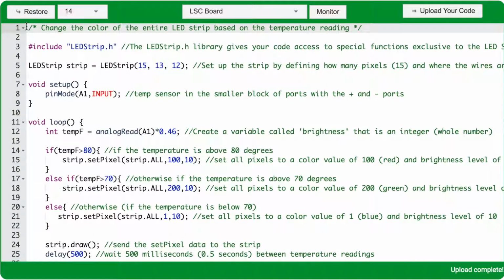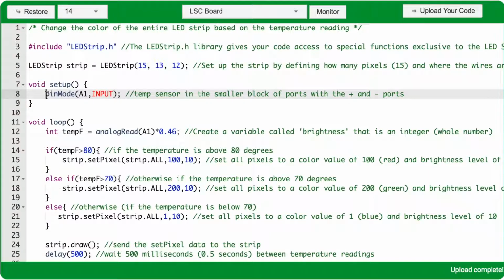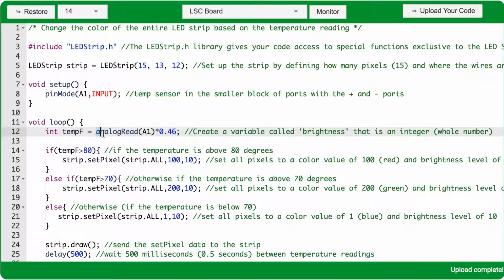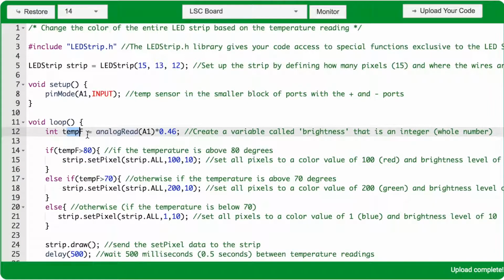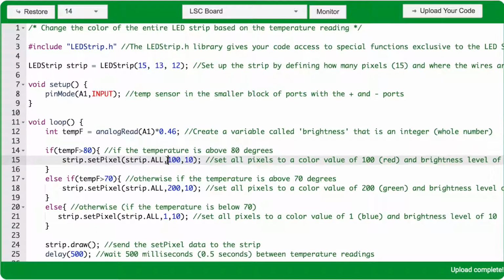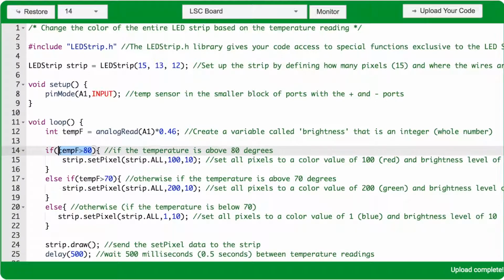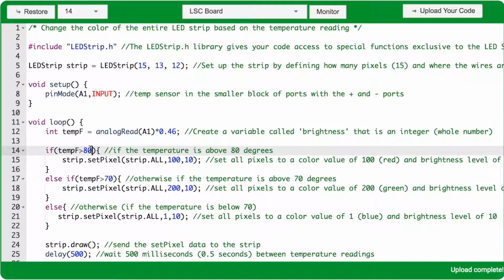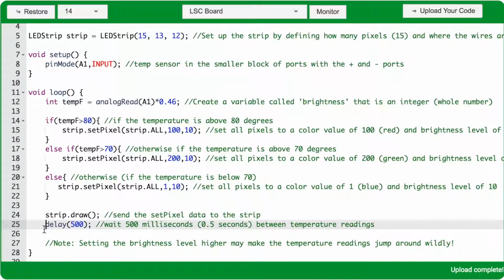8 5 Temp determines color of LED Strip